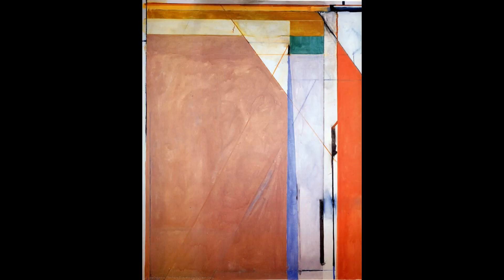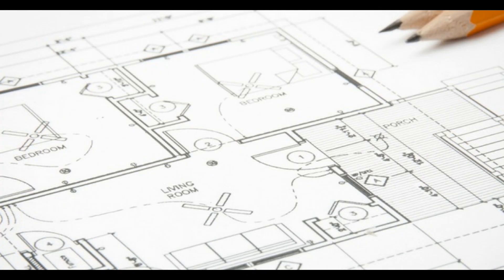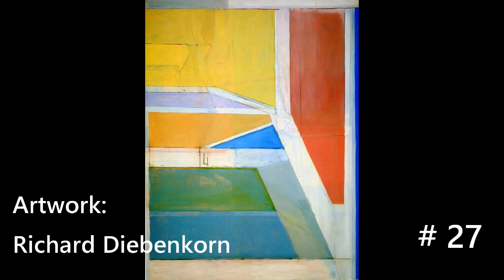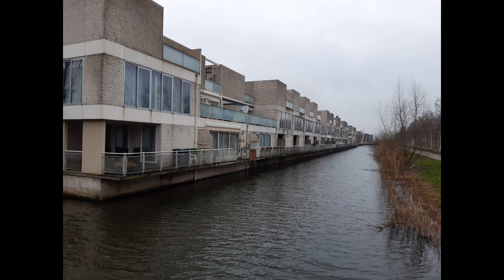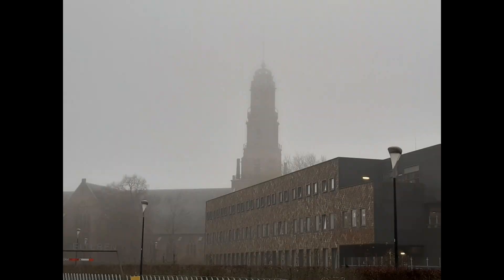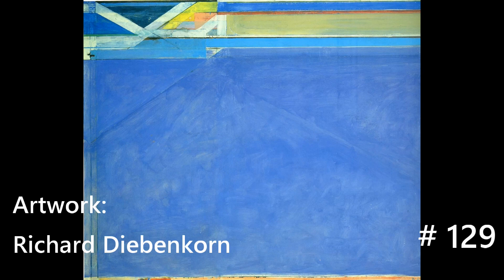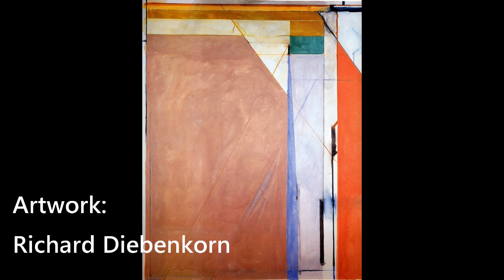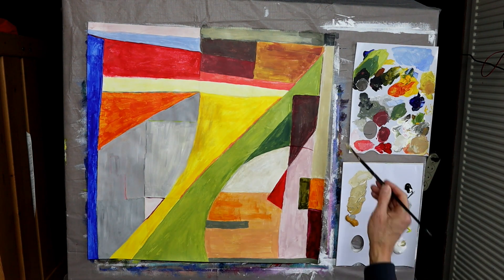Paint like Richard Diebenkorn Ocean Park Series - American abstract painting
Richard Diebenkorn is a famous American West Coast painter. He made a series of abstract paintings called The Ocean Park series. I like abstract art so I looked at his painting to be able to create my own Richard Diebenkorn Ocean Park series style painting. I show you my process and how I find my composition. At every next step I look at Richard Diebenkorn paintings. For my colors I also look at photographs of the Santa Monica Ocean Park area.

Materials
In almost all my videos I use with Winsor&Newton Galeria acrylics, if not, I will say so in the video.
Other materials I use are in random order: 5, 10 and 40mm brushes, palette knives, acrylics medium, Ecoline liquid watercolor, Lyra color pencils, Lyra soft pastels, oil pastels, Stabilo color pencils, paper palette pad and basic masking tape. I also use household items like a permanent marker, scrub sponge, scissors, paper towel, and so on.

Support
1 Watch the video until the end, this is a positive signal to YouTube
3 YouTube shows a ‘thanks’ button below the video, thanks in advance